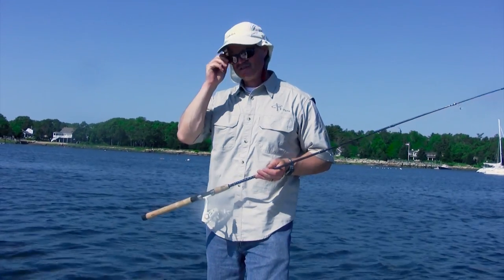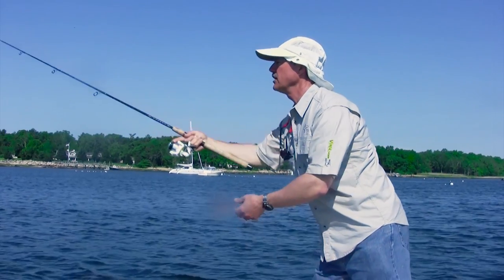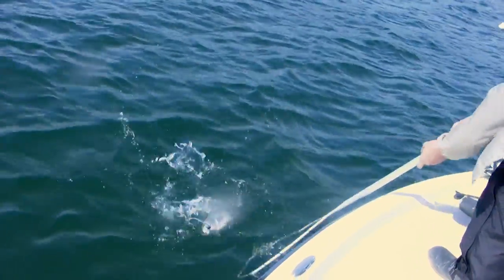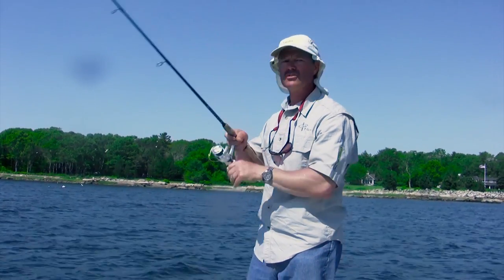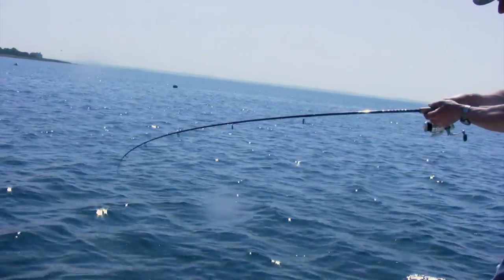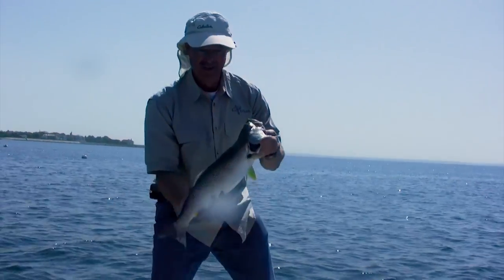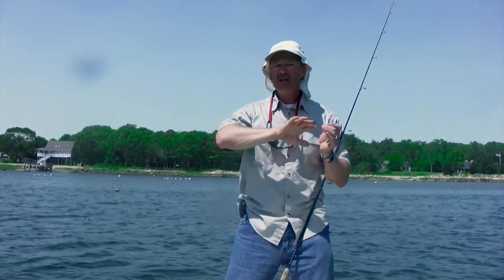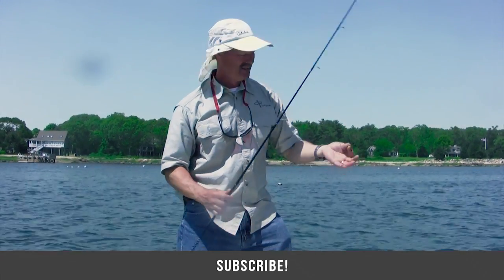Saltwater Fishing Tips for Bluefish and Weakfish - Jigging with the Only Jig that Flexes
Hello folks! This week we're coming at you from the saltwaters of Buzzards Bay. The water temperature is about 70 degrees, and we're aiming to land some nice weakfish and bluefish in shallow waters.

We're using the new Flexi-Jigs, the first jig who's hook actually flexes, giving you perfect hooksets every time. The Flexi-Jigs are baited up with white artificial baits.

If you'd like to get your own Flexi-Jigs, you can get them

Ivo